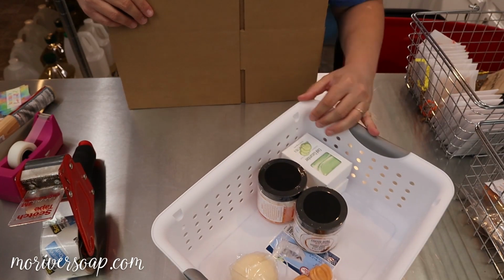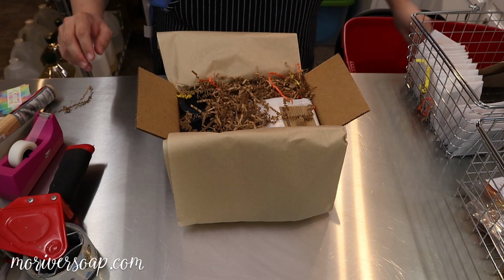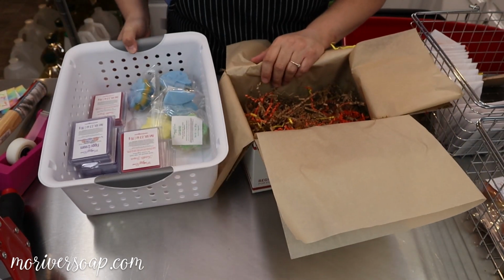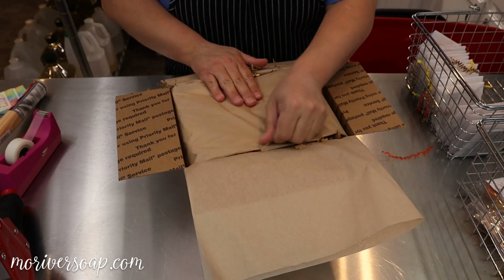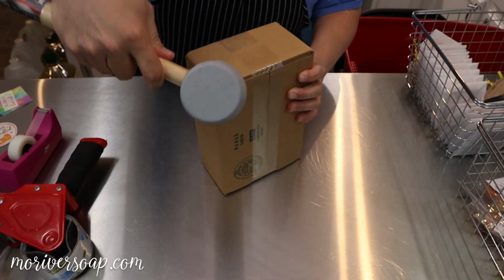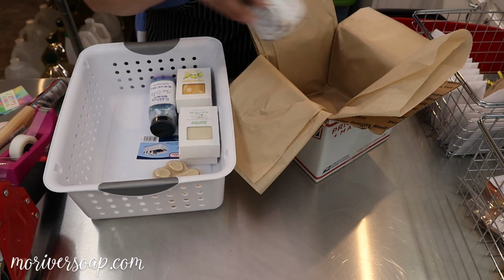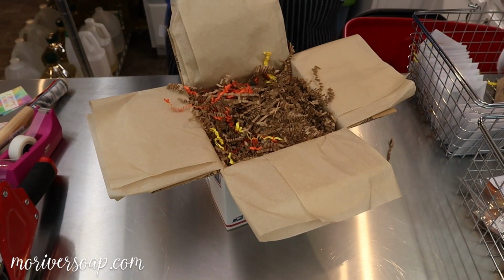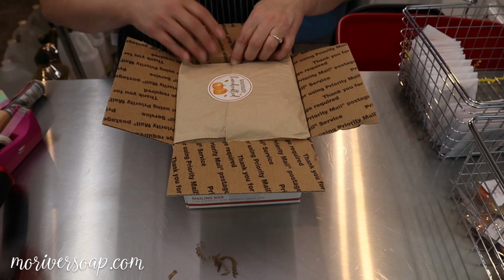Packing Orders Part Two + Talking Shop | MO River Soap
Hi all! This is continuation of my order packing from the September Release. It was filmed in early/mid September. It's very casual and chatty...and I get caught up a little bit in talking shop. Sometimes I just say what I'm thinking about. I try to be authentic and honest and sometimes I say more than I should. However, I find that many fellow soapmakers can relate or appreciate some of the nitty gritty of the business. I've left it in and I just wanted to let you know...just in case that isn't your thing.

Camera used to film: Canon M50

Camera used for images: Nikon D3200 with 50mm lens

My boxes are 9x6x3 from ULine - Paper Mart also has some great options. I get my First Class mailers from Eco Enclose. Otherwise, I use provided boxes and mailers from USPS.com.

The Geami Paper Wrap/bubble wrap replacement is from Eco Enclose.

All tissue paper, paper shred, ribbon, glassine bags, and cello bags  come Nashville Wraps, ULine or Paper Mart.

I design all my labels and print them myself on my HP Office Jet Pro (inkjet). I use Adobe products for design. Google 'full sheet labels' and you'll find suppliers for full label sheets. I purchase from different ones. No, I don't have any label design videos and I do not plan to make any at this time.

My soap boxes are standard white soap boxes that can be found at Wholesale Supplies Plus and Elements Bath and Body. The kraft gift set boxes are from Nashville Wraps.